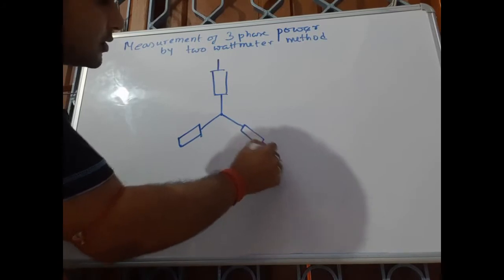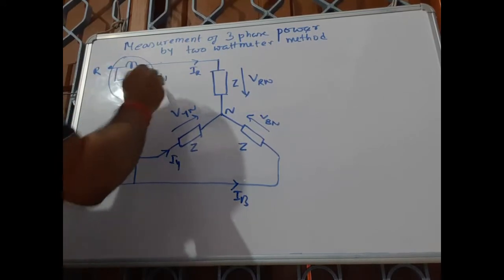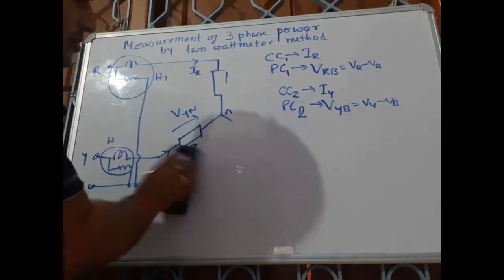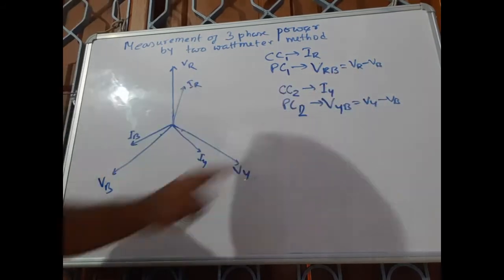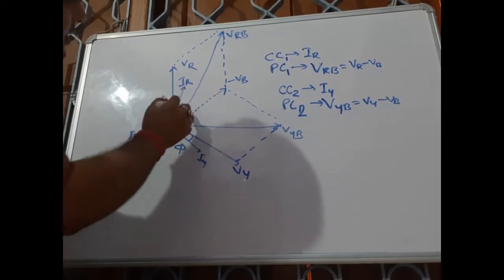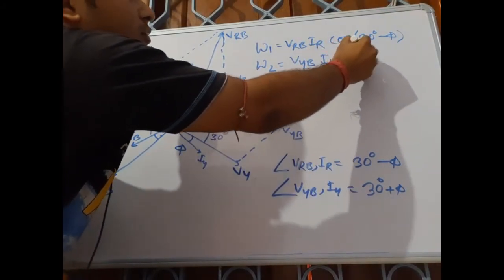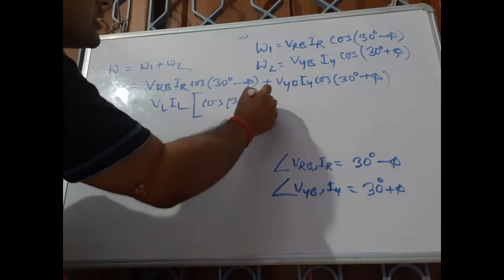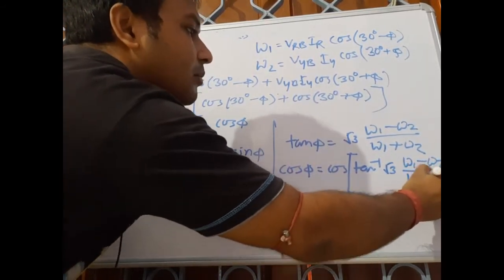007. Gate Tutorial | Electrical Measurement | Measurement of 3-phase Power by Two Wattmeter Method